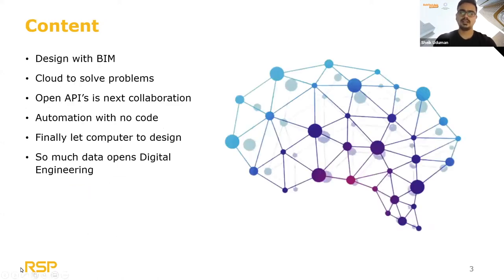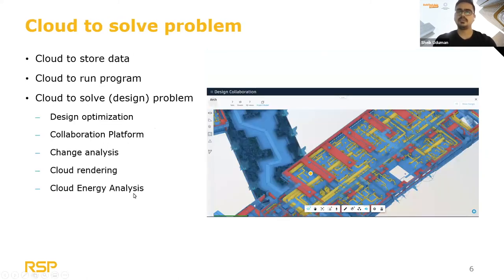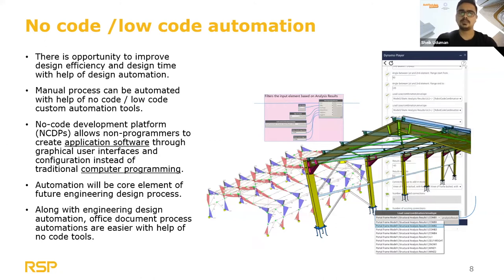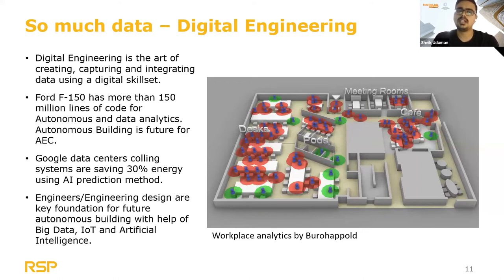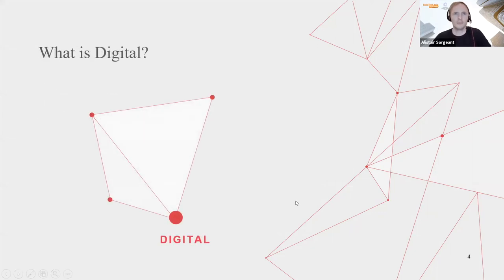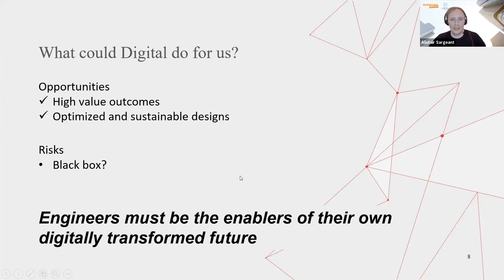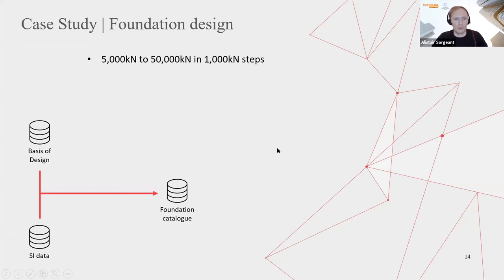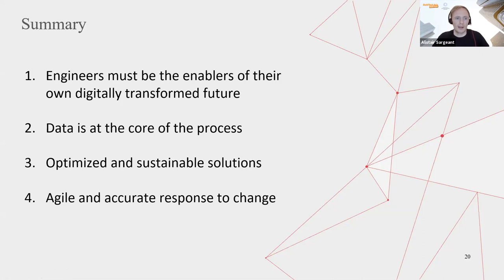BuildTech Asia Webinar #4 | Greater Digitalization in Engineering Design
While Digital/BIM era in engineering design is reaching its next stage with Automation and Generative design and pushing the limits of the engineering design to new level in terms of design efficiency, saving construction time and cost. It is also opening new a doors for engineering team to serve client with new discipline -Digital Engineering. This session discuss the present and future digital possibilities in engineering design.

How will the role of the engineer evolve during this time of dramatic digital disruption? What does this mean for engineers, clients and the built environment? This presentation will discuss what skills future engineers need in order to fully harness the power of automation and deliver optimized designs.

Speakers: Mr Sheik Uduman and Mr Alistair Sargeant from ACES